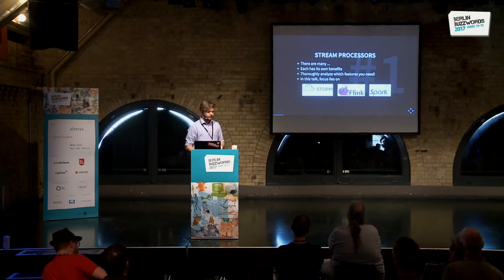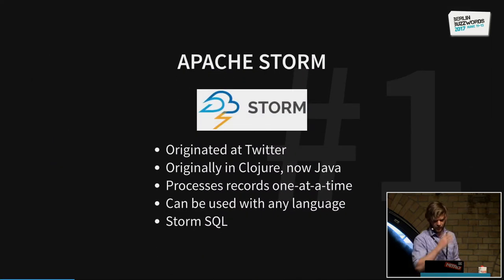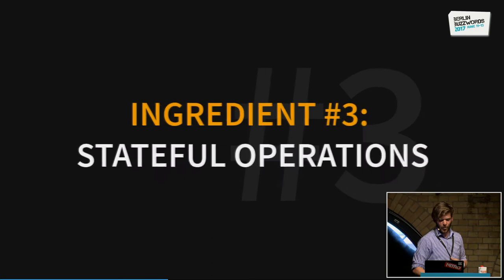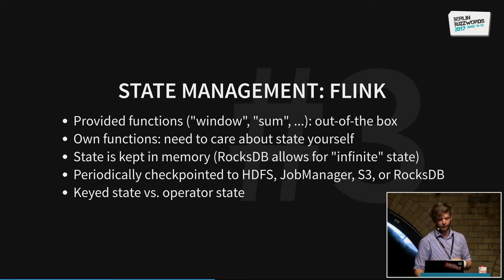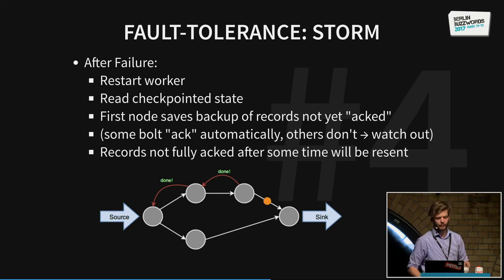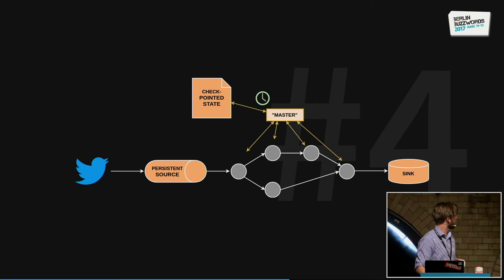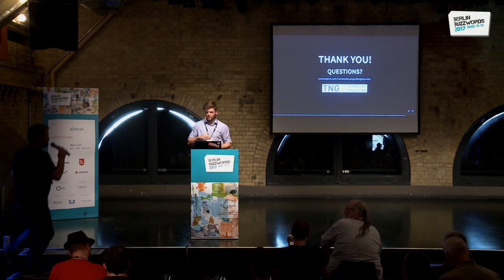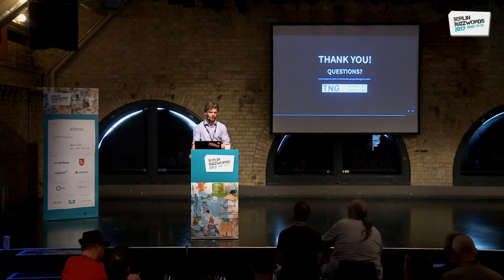Berlin Buzzwords 2017: Konstantin Gregor - A Big Data Streaming Recipe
There is a lot to consider when setting up a big data streaming application: How much data will we need to handle? How important are “real time” results? What about constraints on data quality? And how can we deal with various failure scenarios? The open-source world offers numerous big data frameworks that can help process unbounded data, each with its own mechanisms to tackle these problems.

In this "recipe", I want to show you these frameworks and explain their mechanisms in order to give you some insights on which ingredients you should add to build a big data streaming application that suits your needs.